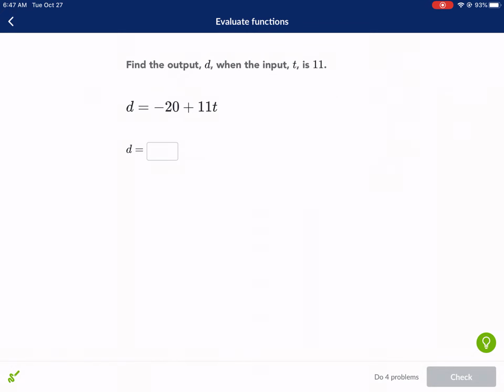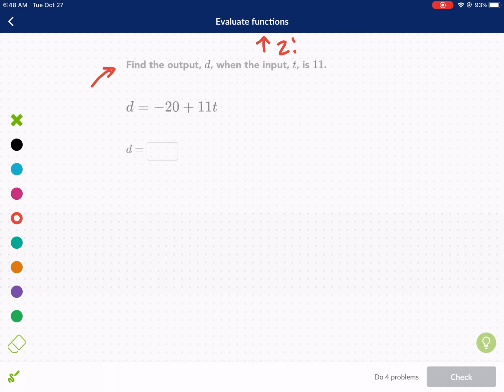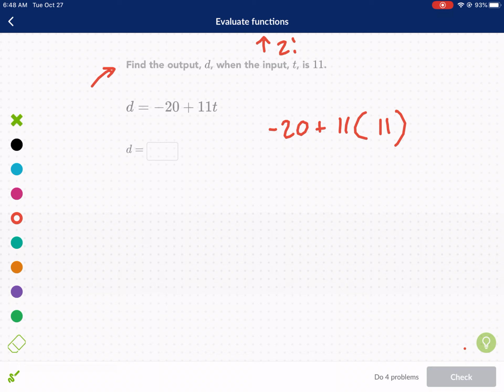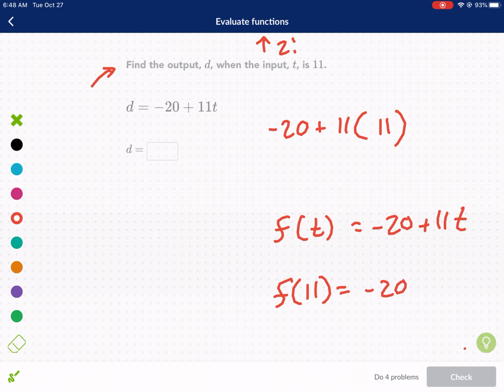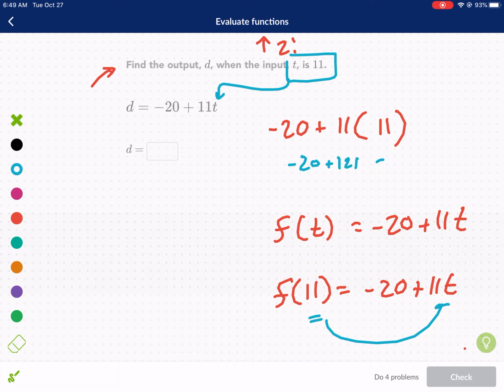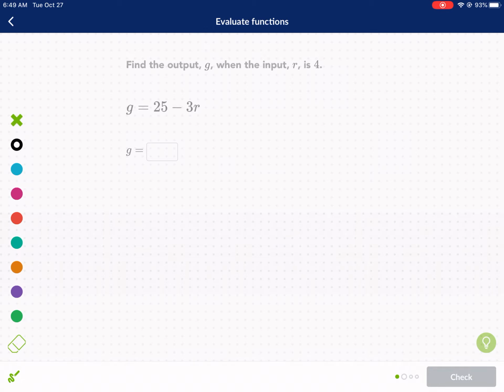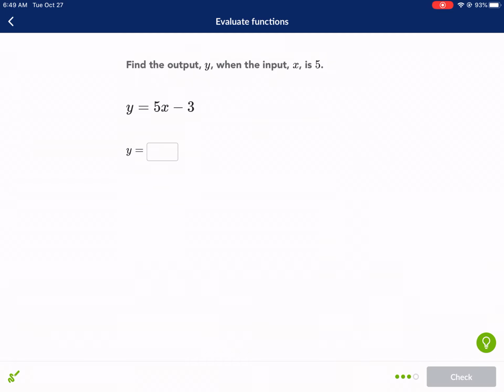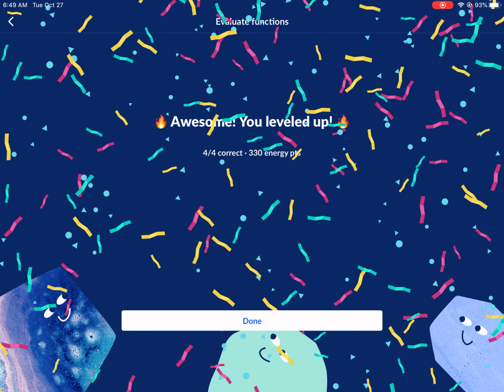Khan Academy Tutorial: evaluate functions (intro)